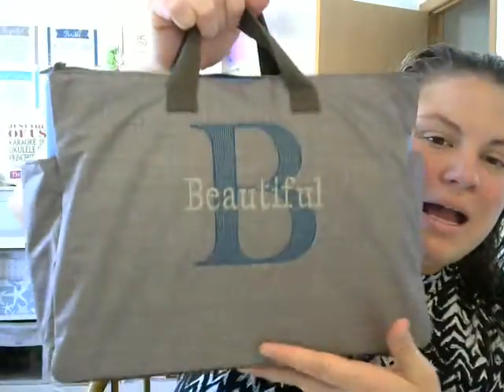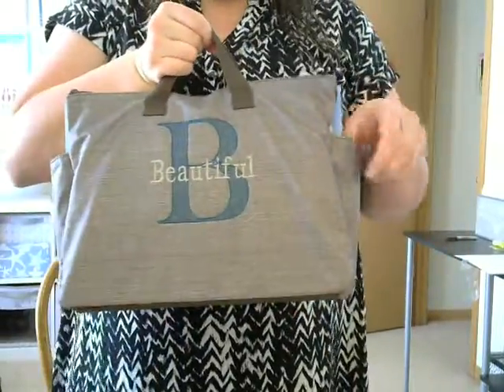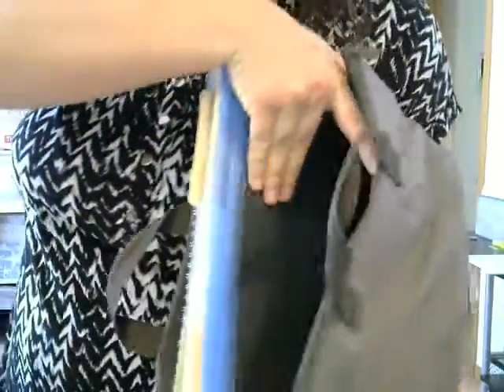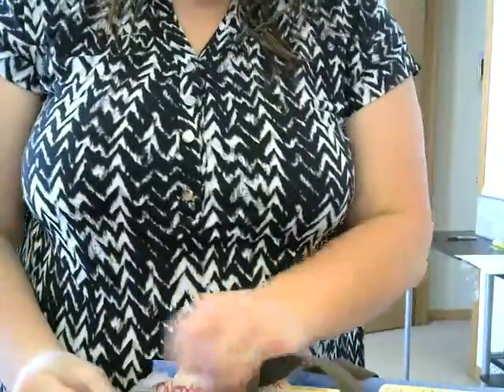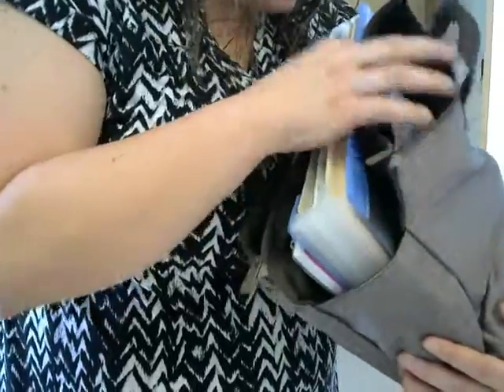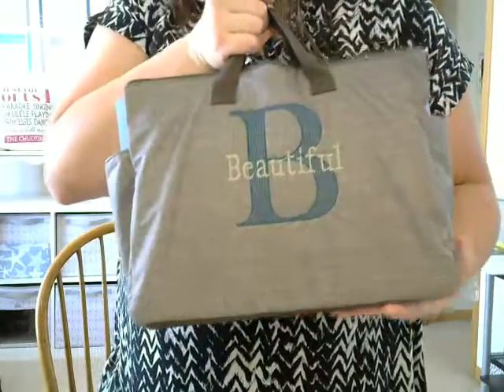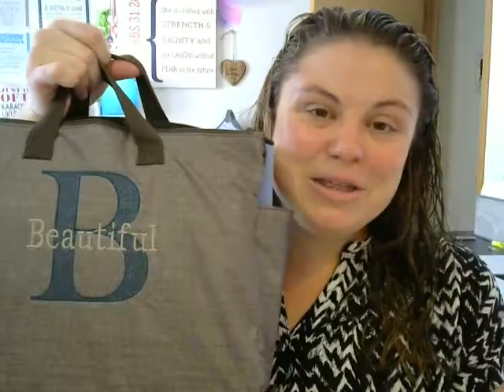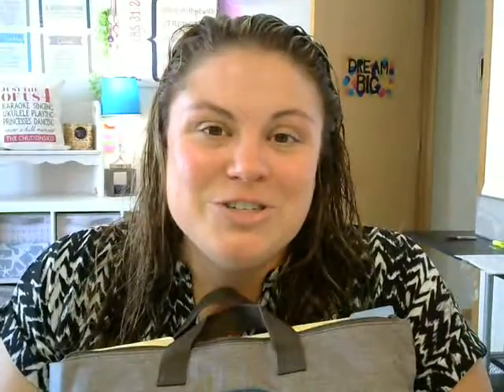Super Swap It Pocket - Val Chudzinski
LOVE this bag for work!  Check out how this organizes my work bag!  Want it or want to see the colors it comes in?  Check it out